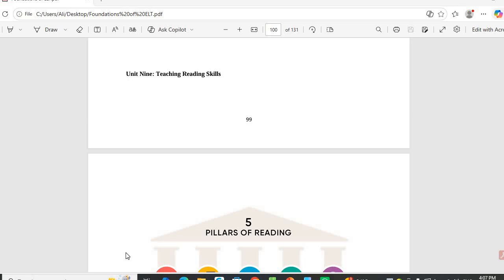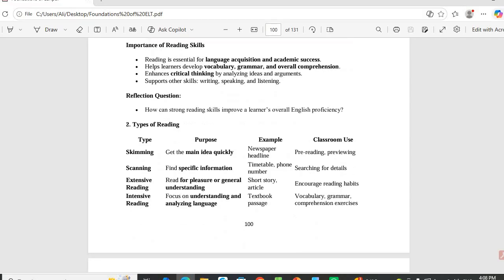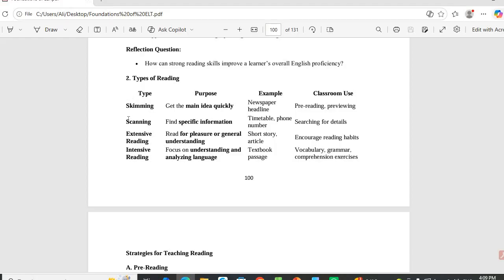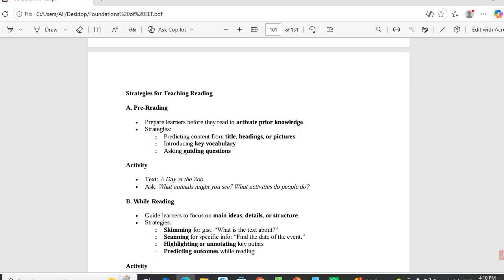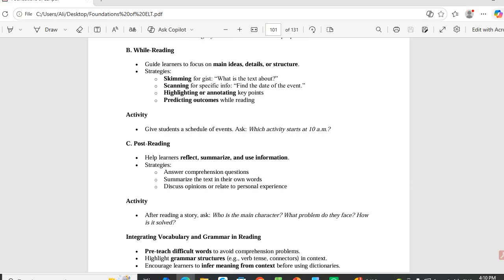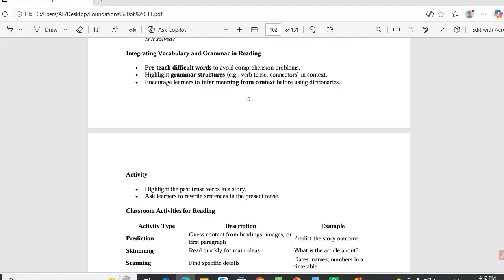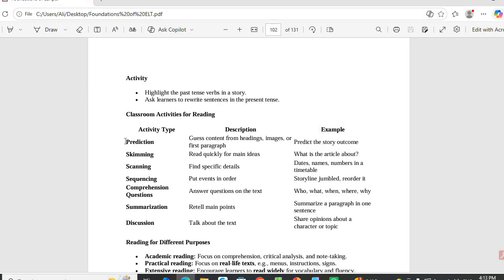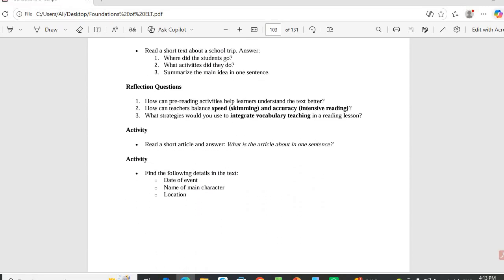TEFL Lecture 10 Part 2